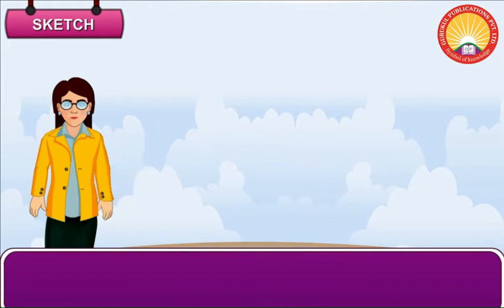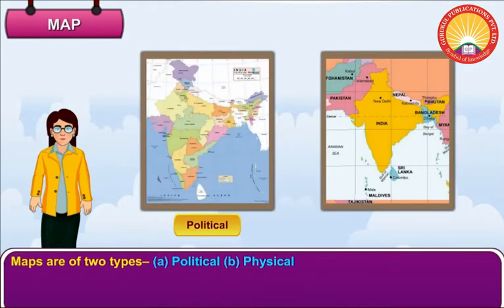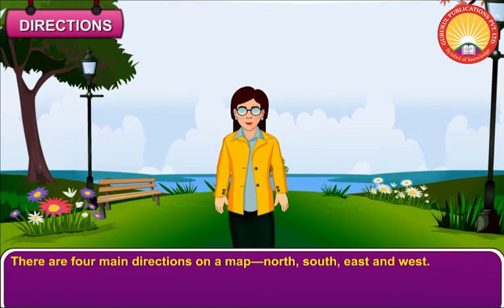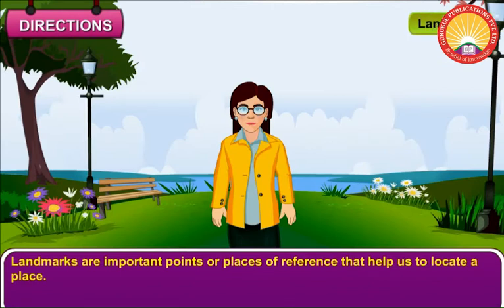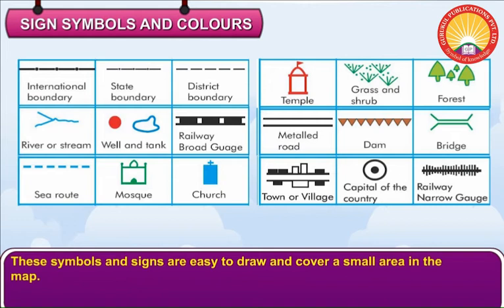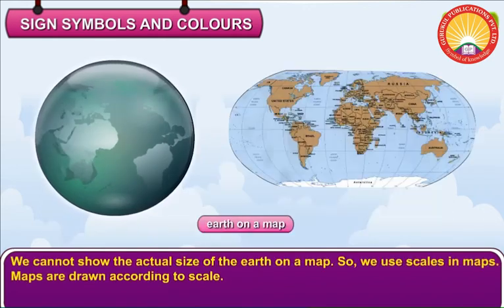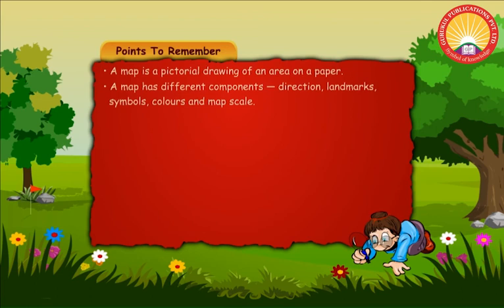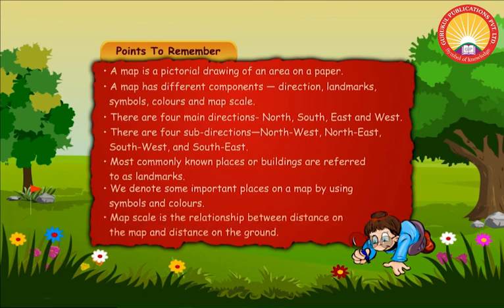Mapping Our Neighbourhood | Chapter 4 | Gurukul Publication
Environmental studies Evs Book Four